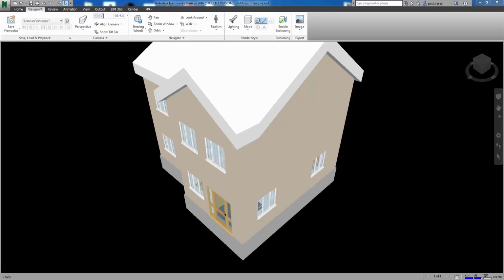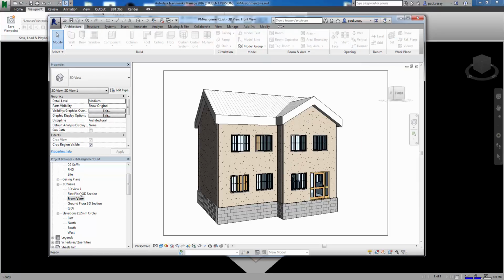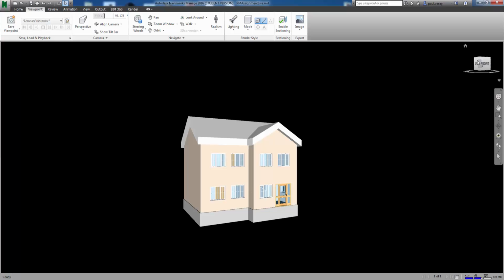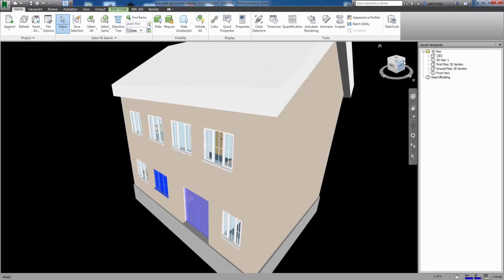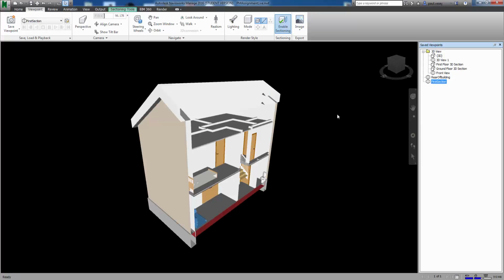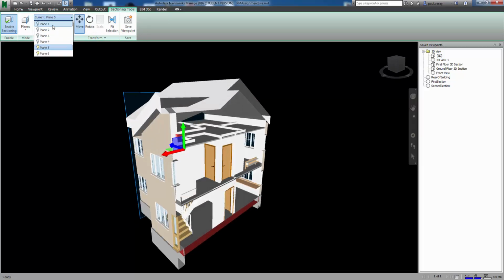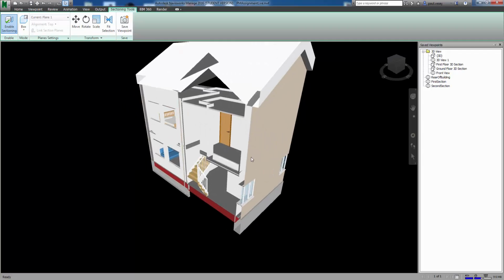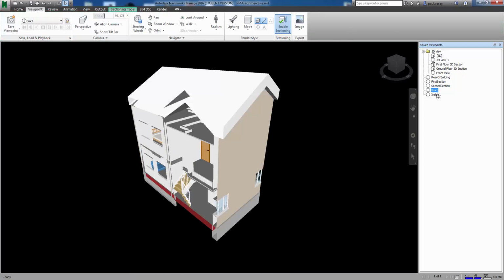Navigation in Navisworks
How to navigate the model in Navisworks.  Sections, Views, etc.